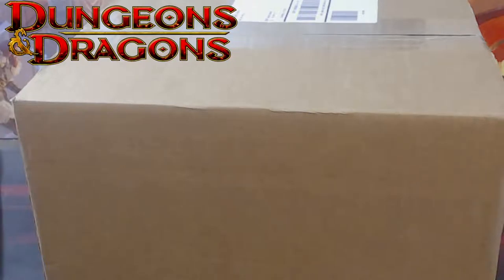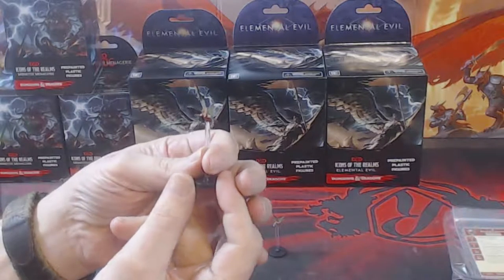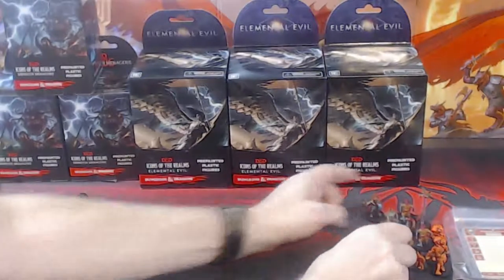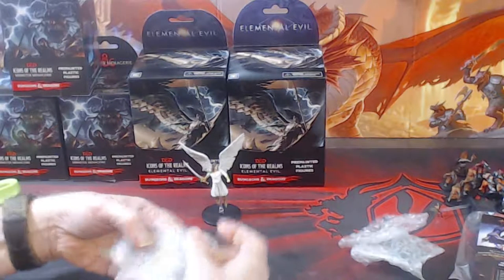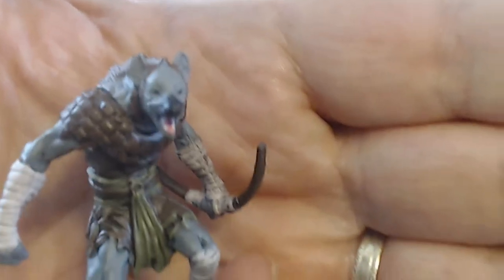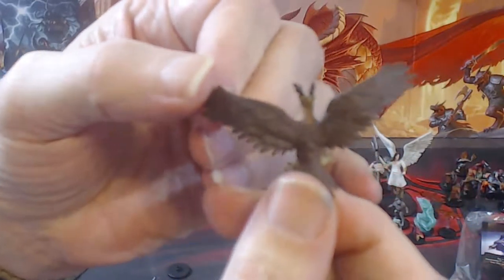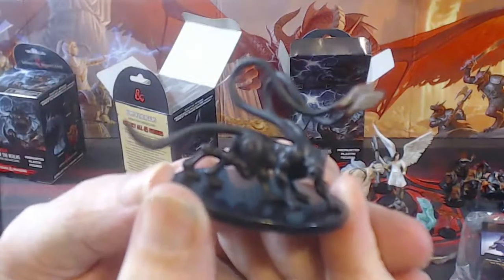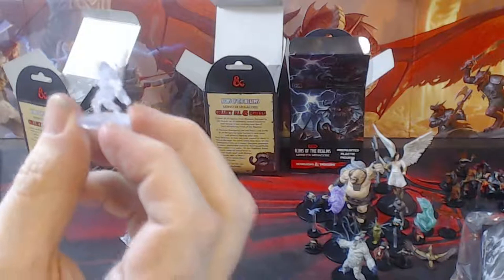Let's Talk D&D 5e Monster Managere & Elemental Evil Unboxing Figs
\\\ SCHEDULE ///
*** Most Nights Around Midnight = Star Citizen Live stream
*** Friday Sat Sundays = Squadron Gameplay Live Stream
*** Everyday = Uploads of Gameplay Videos and Reviews
*** Infrequent Mondays = "Filling The Void" 8pm Central